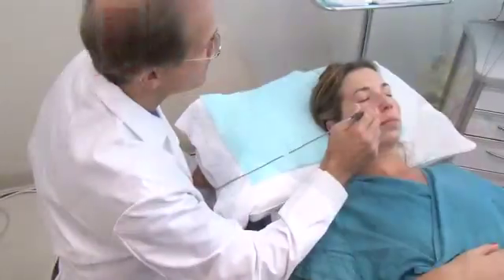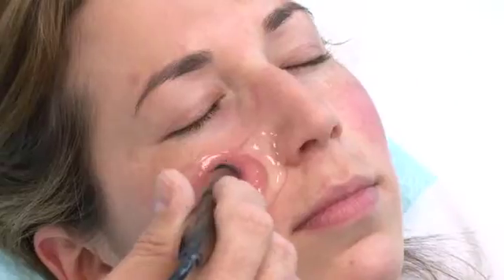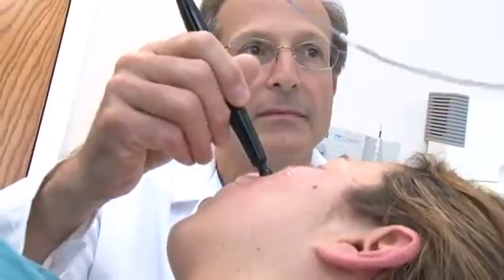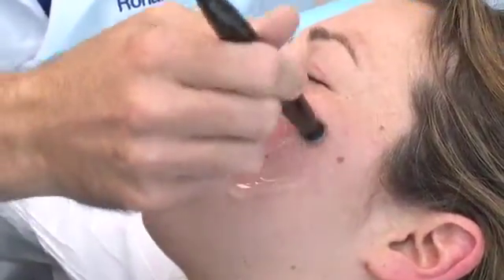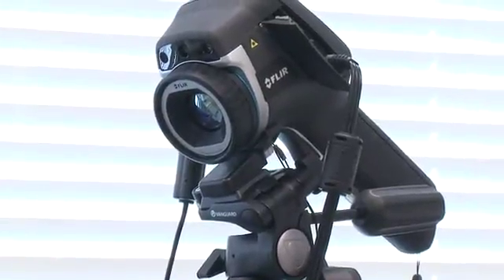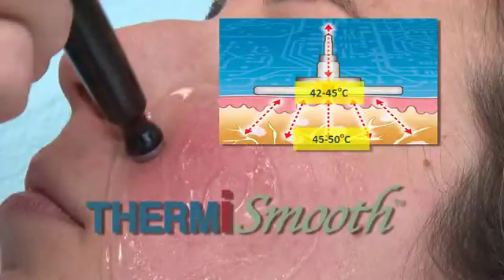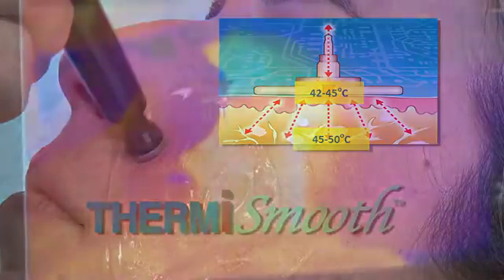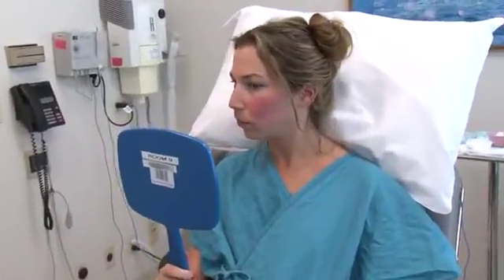Ronald Shelton, MD explains treatment for face and neck with Thermi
DescriptiThermi is the latest development in wrinkle reduction and skin tightening technology. Utilizing radiofrequency energy, this treatment targets the subdermal, or inner, layer of skin directly. The Thermi device safely heats the treatment area to an optimal temperature for skin tightening unavailable from other radiofrequency devices such as Thermage.